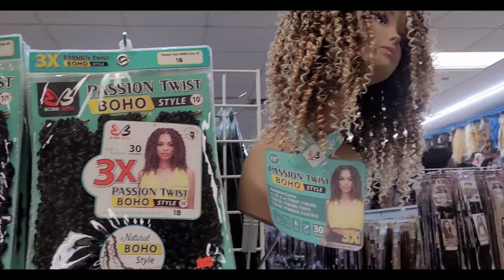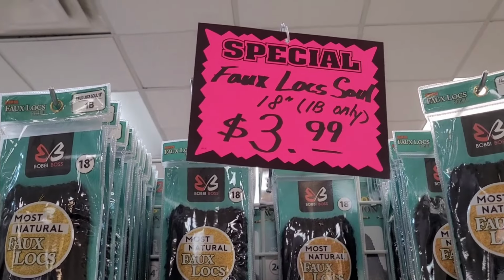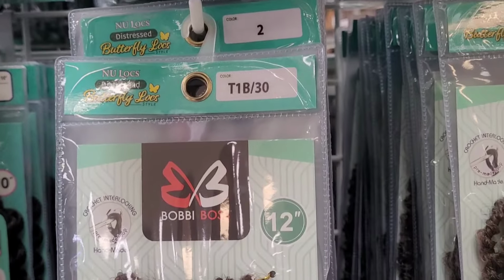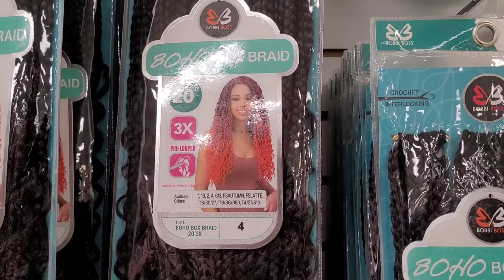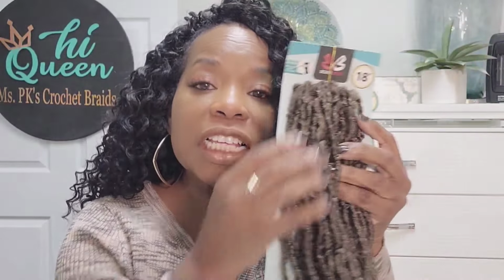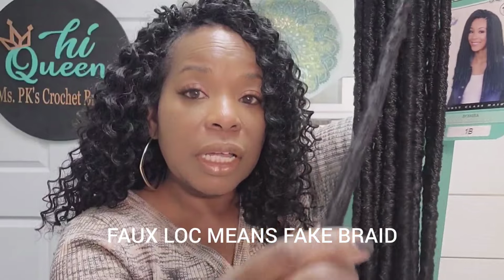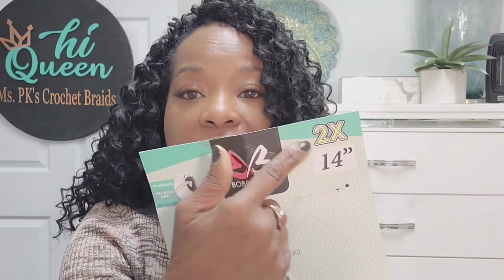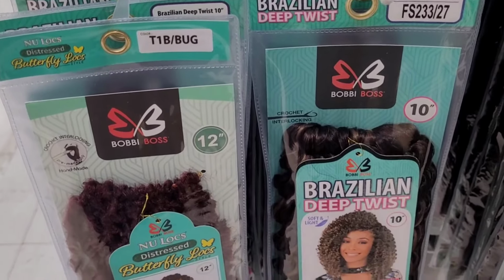Hair Care| Crochet Braid Review| Bobbi Boss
MUSIC & VIDEO

Musician: Jeff Kaale

Musician: LiQWYD

Business